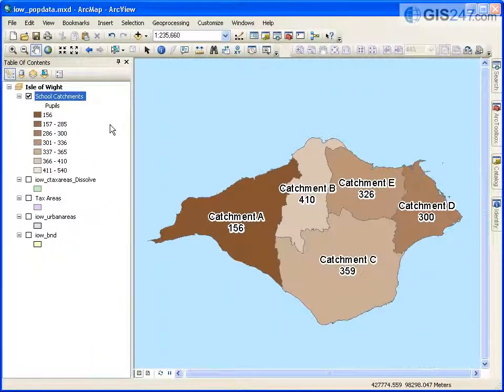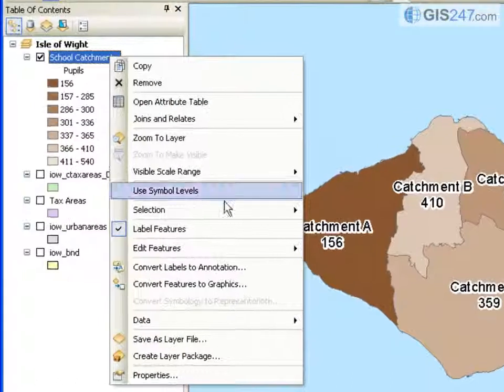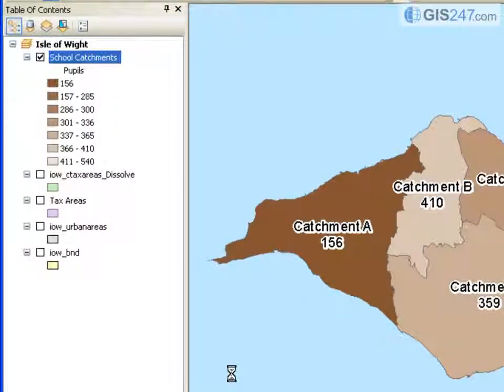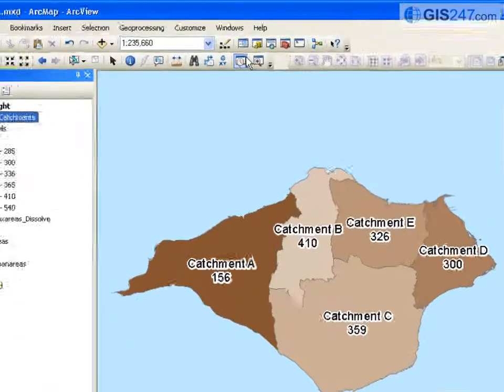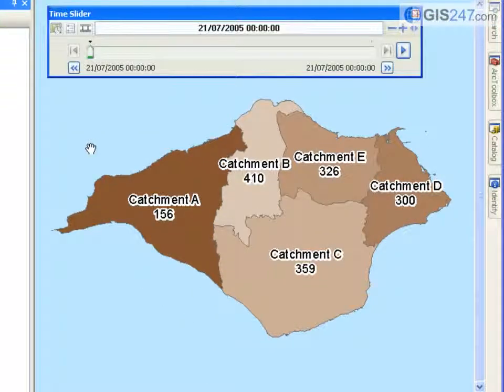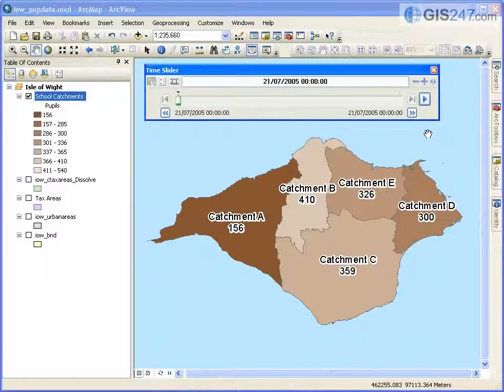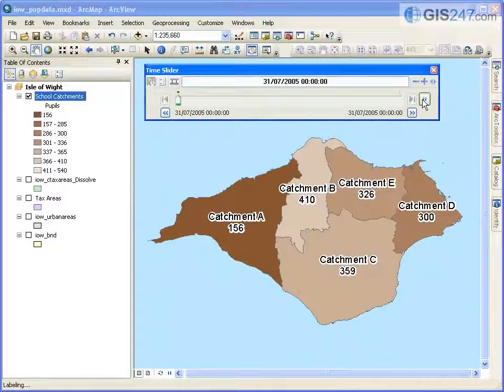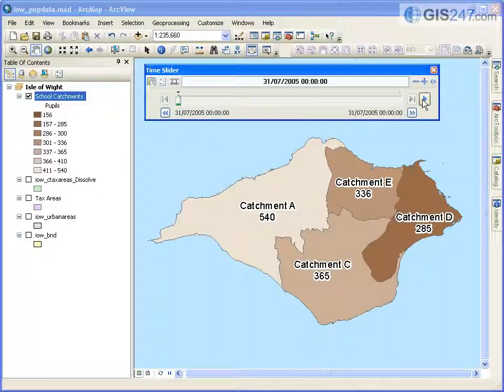18. What's New in ArcGIS 10.0 - Temporal Data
This tutorial is taken from section 1 (An Introduction to What's New) of the full What's New in ArcGIS 10.0 training course available The full course has 10 sections, with 14 downloadable exercises with data for hands-on experience of using ArcGIS.  for details of our full training courses.